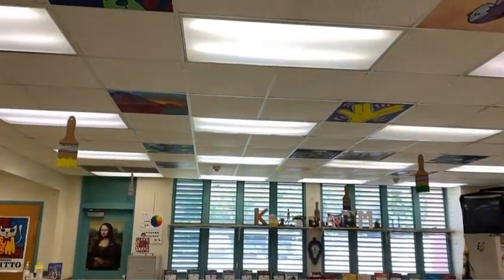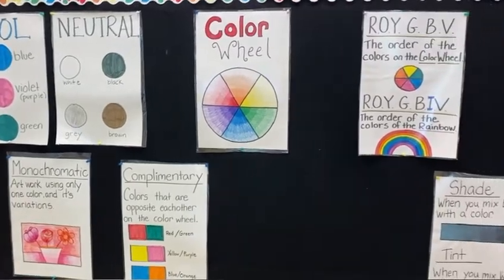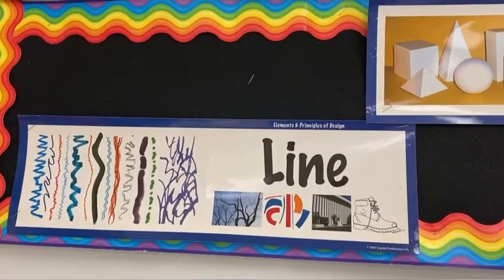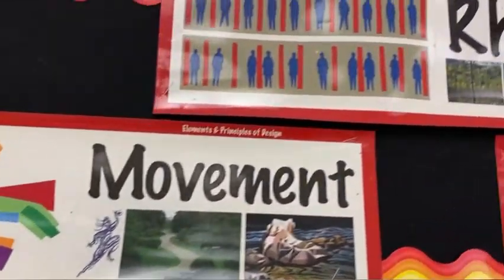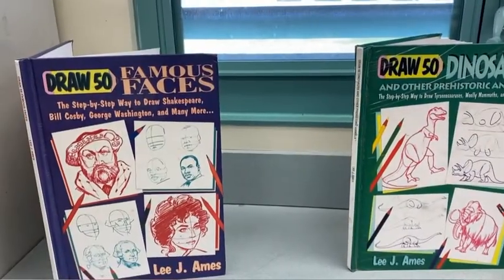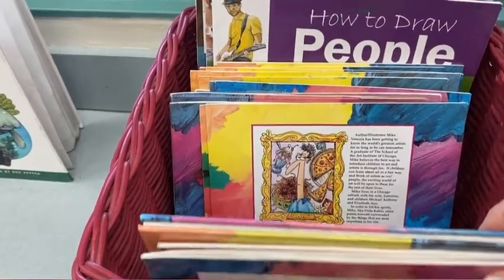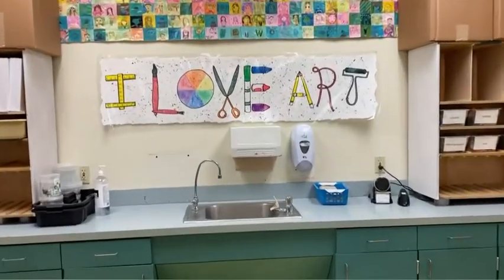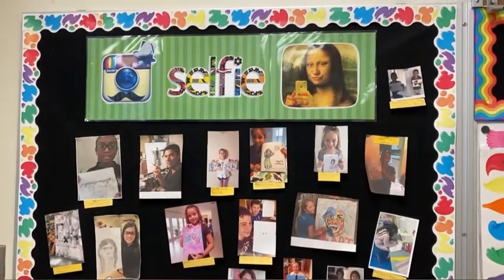Welcome to the Art room!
Quick tour of the art room.